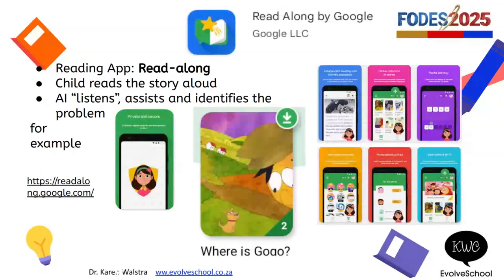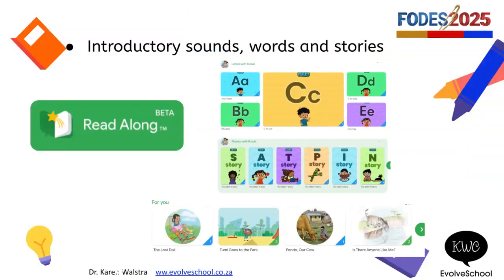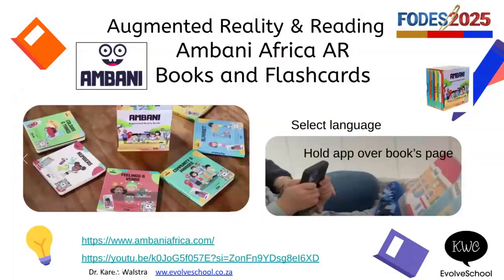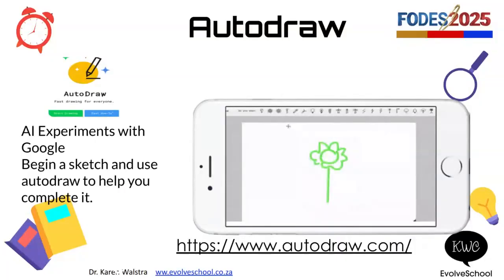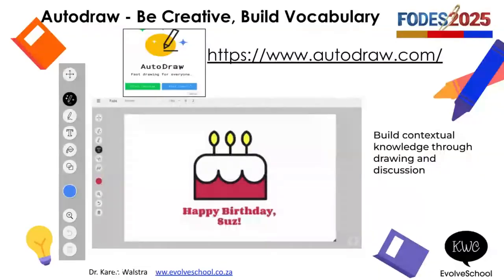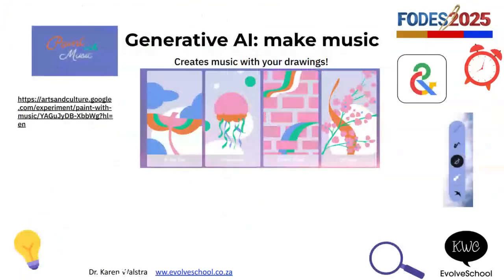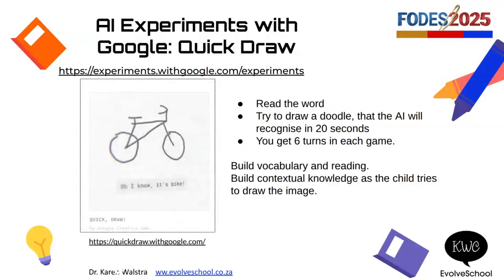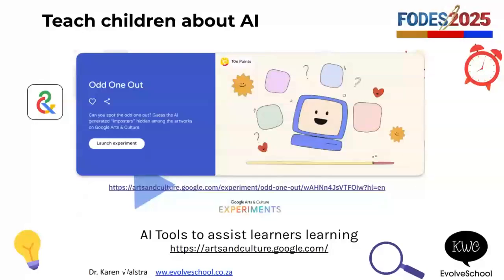Dr Karen Walstra – Playful Pathways to AI Literacy: Engaging Children with Interactive Tools